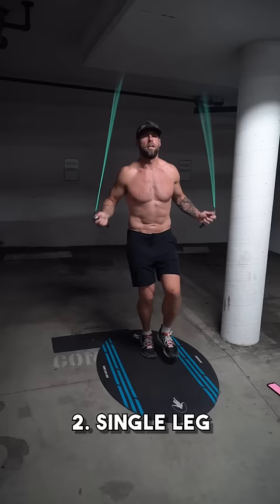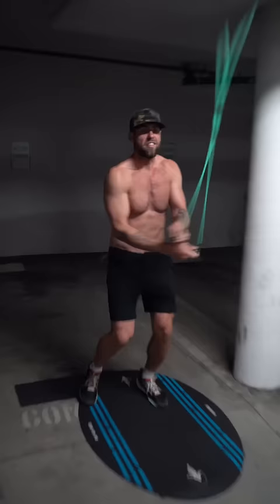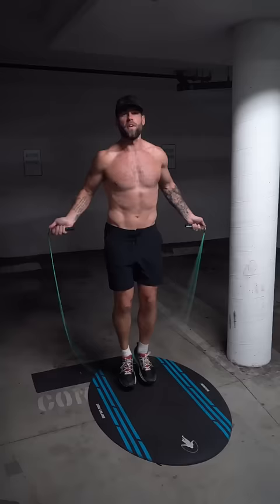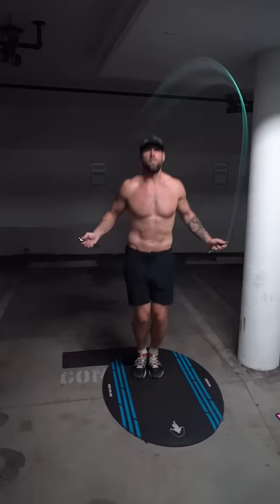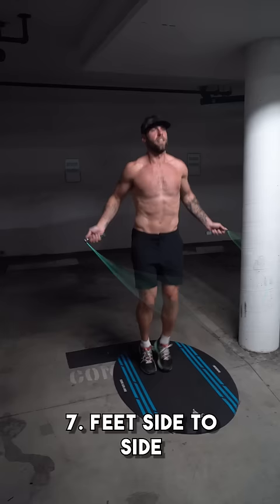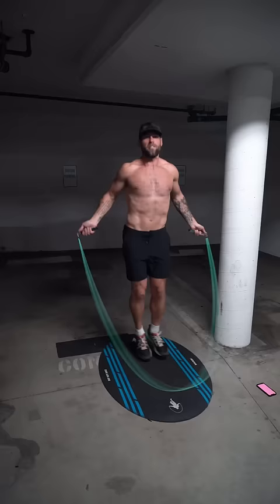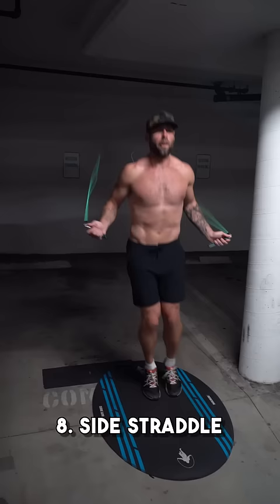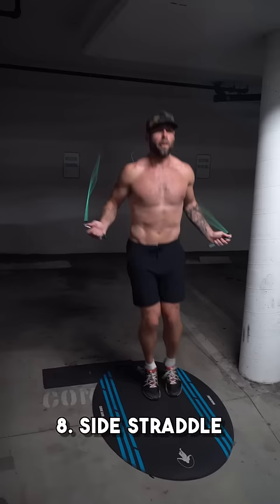Learn These 10 Beginner Jump Rope Tricks FIRST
⏰ Timestamps:

0:00 - Intro
0:02 - Beginners, learn these 10 jump rope tricks first
0:04 - 1. Regular bounce
0:09 - 2. Single leg
0:12 - 3. Run in place
0:17 - 4. Side swings
0:21 - 5. One arm side swings
0:26 - 6. Feet front to back
0:31 - 7. Feed side to side
0:35 - 8. Side straddle
0:38 - 9. Front straddle
0:43 - 10. Lazy side step
0:47 - Join our free beginner challenge